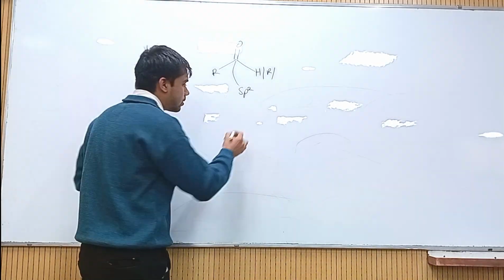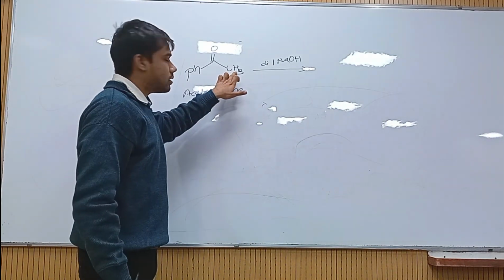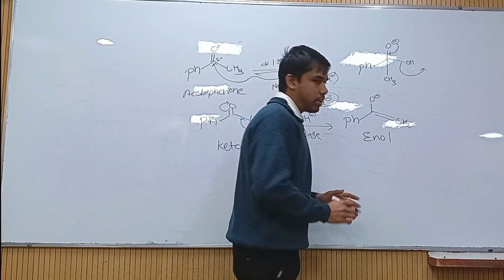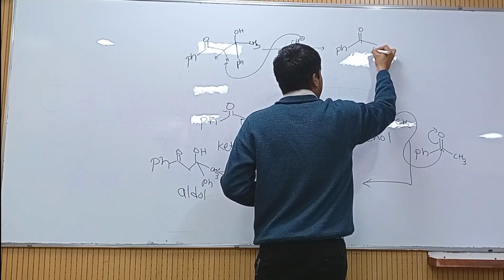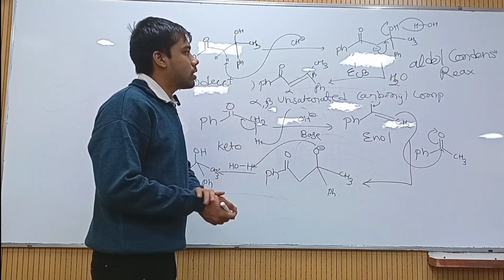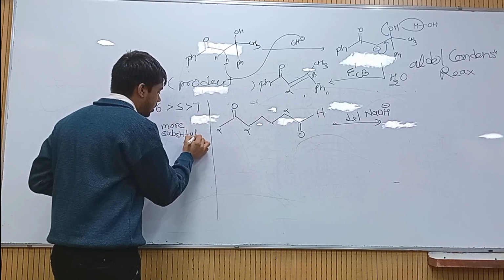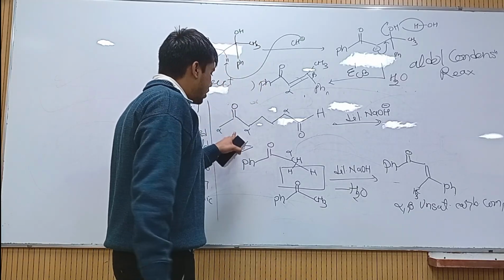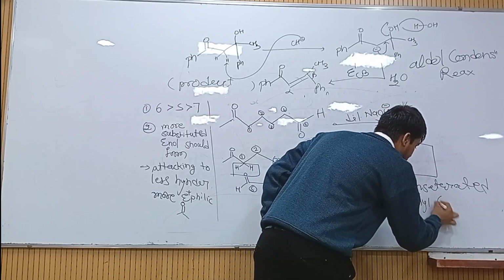Aldol Condensation Reaction || JEE NEET CLASS 12 Organic Chemistry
This video explains the Aldol Condensation Reaction, a key concept in organic chemistry, especially for students preparing for JEE and NEET exams. The aldol reaction is a crucial chemical reaction mechanism that involves the formation of a carbonyl compound, which is then followed by a condensation reaction. Understanding the reaction mechanism of aldol condensation is vital for mastering organic chemistry concepts, including synthesis and molecular structure. In this video, we will delve into the world of organic reactions, covering topics such as intramolecular aldol reaction, carbonyl compounds, and their reactions. This lecture is designed to help students of class 12 chemistry, particularly those preparing for JEE mains and JEE advance, as well as NEET exam and other premed exams like MCAT. Our goal is to provide a comprehensive understanding of organic chemistry, making it easier for students to grasp complex concepts like chemical synthesis and reaction mechanisms. With the help of this video, students will be able to better understand the NCERT syllabus and excel in their chemistry studies. The video is presented in a clear and concise manner, making it an ideal resource for students looking to improve their understanding of organic chemistry and perform well in their exams. By the end of this video, students will have a thorough understanding of the aldol condensation reaction and its significance in organic chemistry.